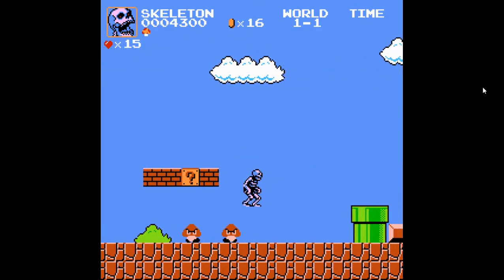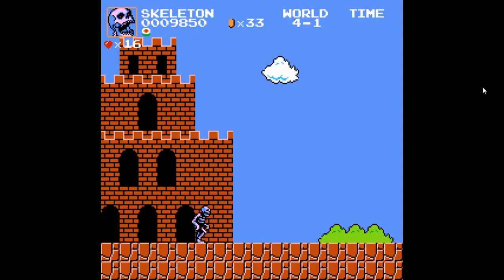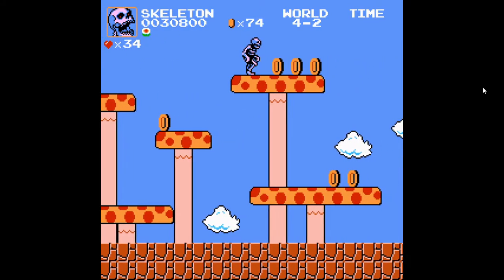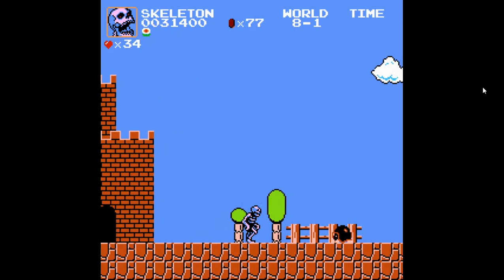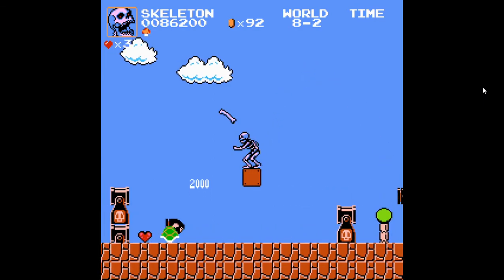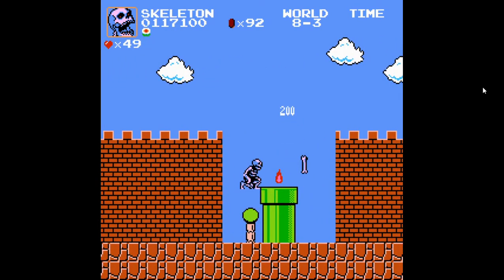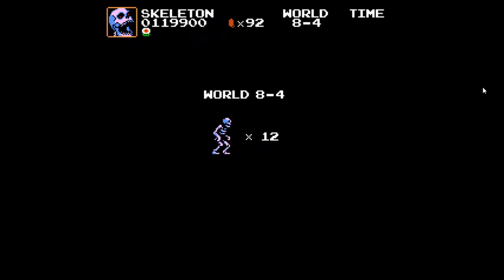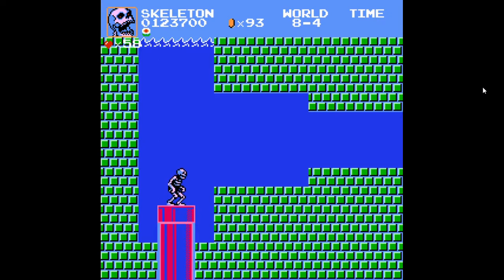Spooky Scary Skeleton in Super Mario Bros. - (HALLOWEEN SPECIAL)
Happy Halloween
Lets get spooky with a skeleton